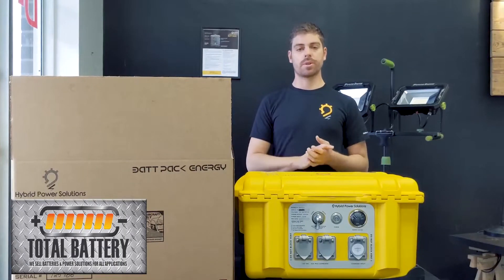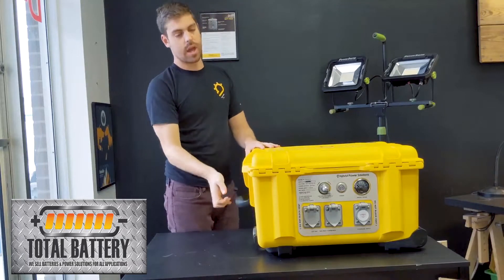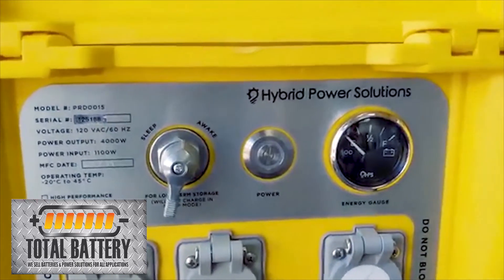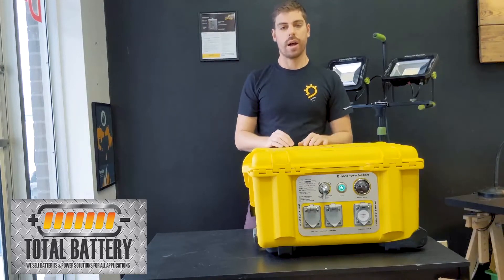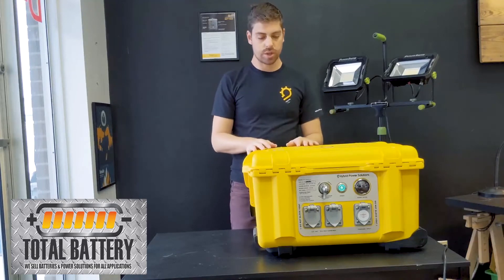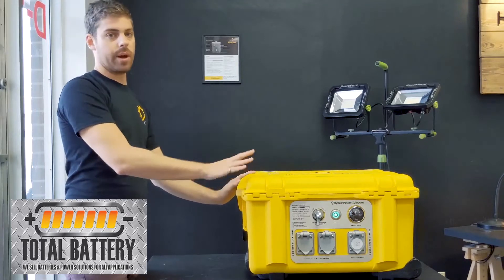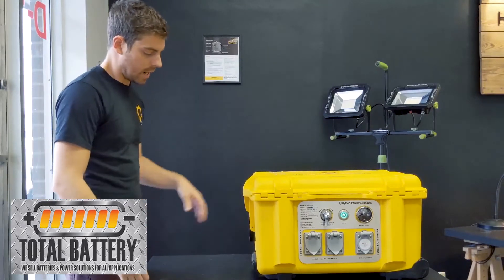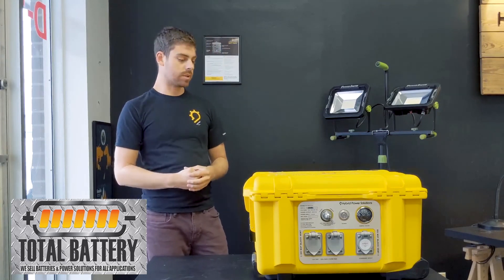Total Battery lithium battery generator unboxing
Unboxing one of the most powerful lithium battery-powered generators for commercial, home, cottage, marine and RV power.

Complete turnkey solution. Can be charged with solar, your vehicle or AC. 2500watt/hrs up to 7000 watt/hrs. Powers up with just a push of a button